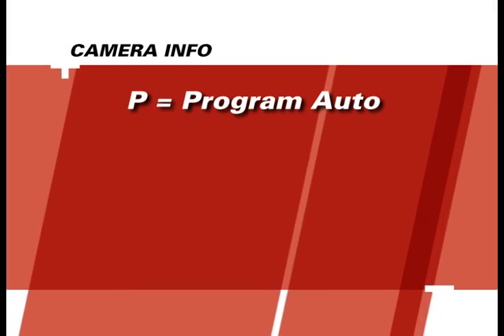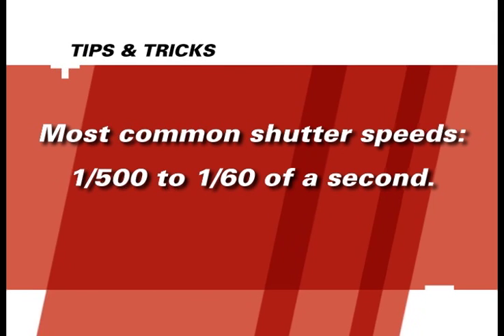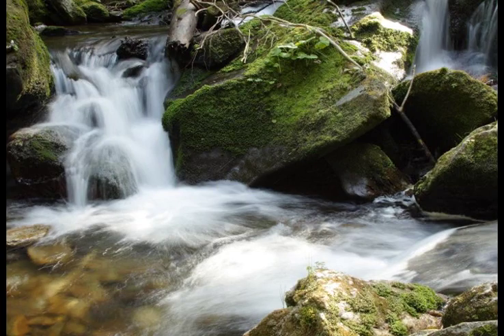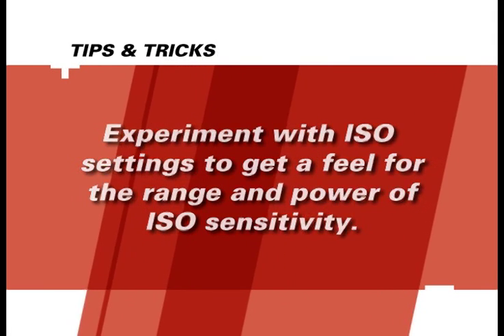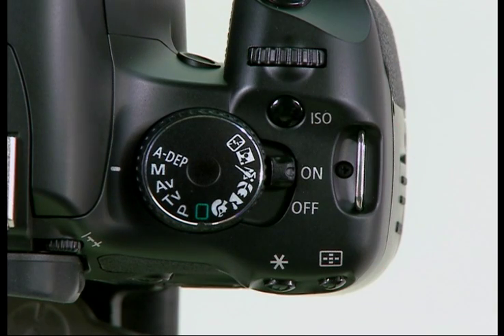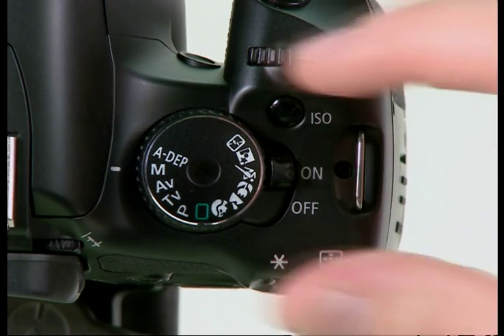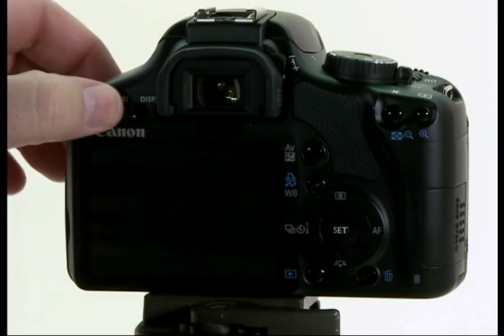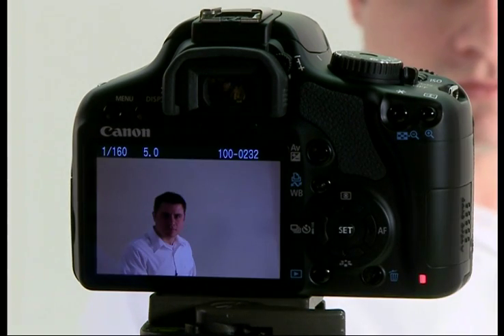Canon 450 CH6